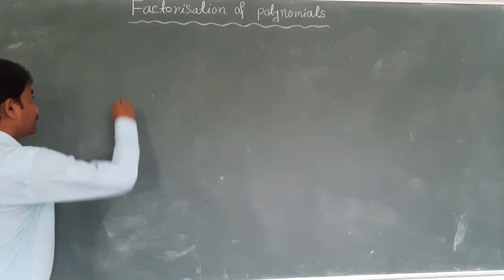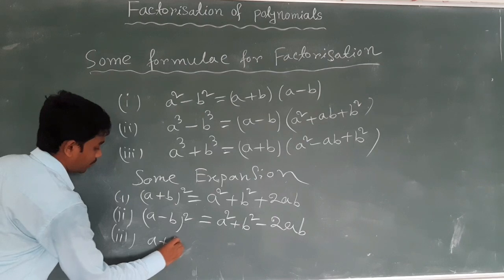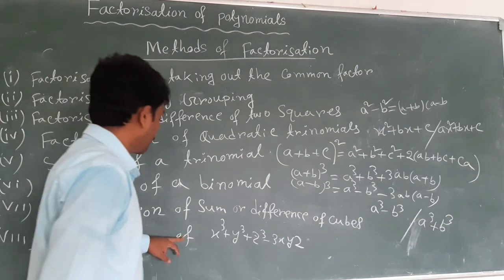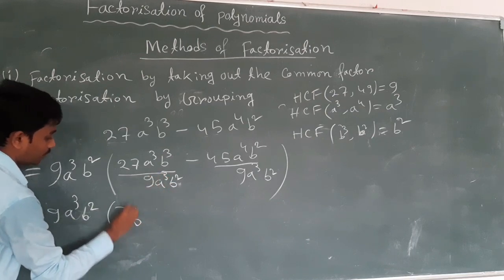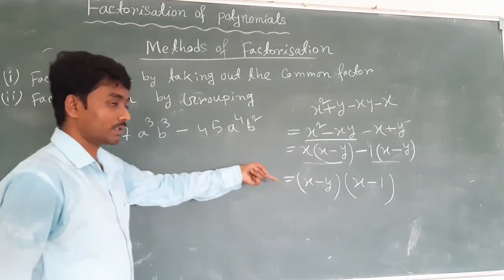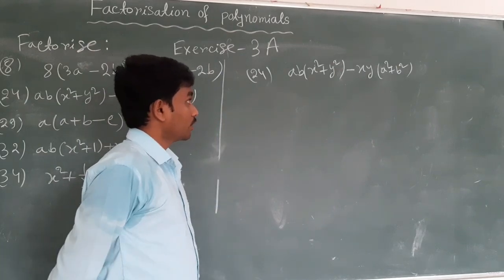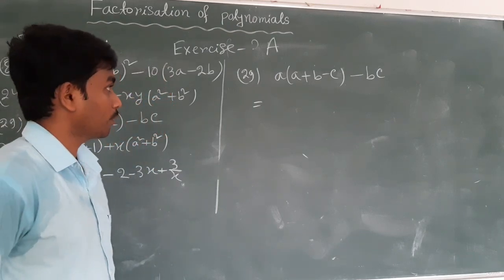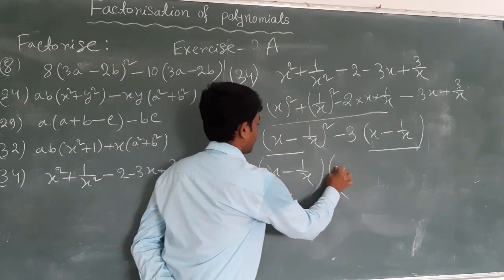Factorisation of Polynomials Part -1 // For class 9//chapter-3// CBSE